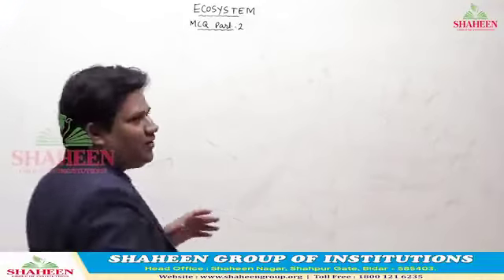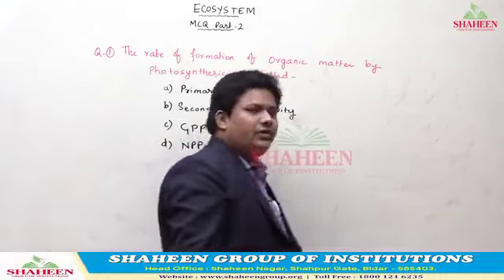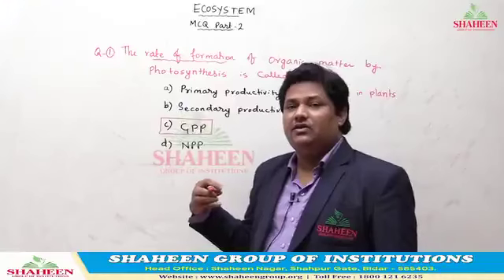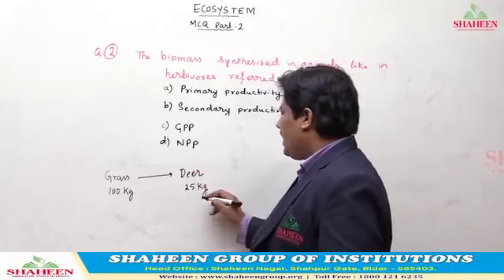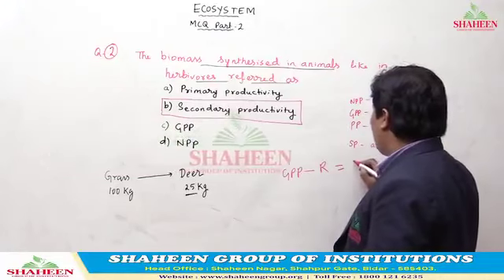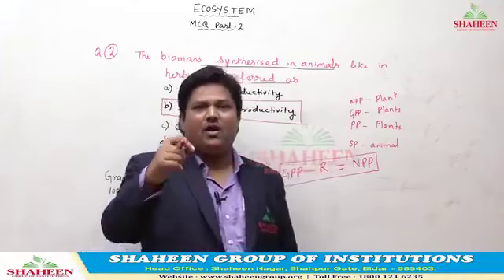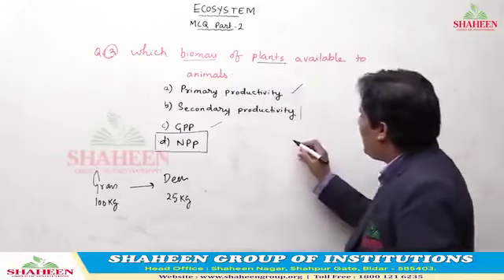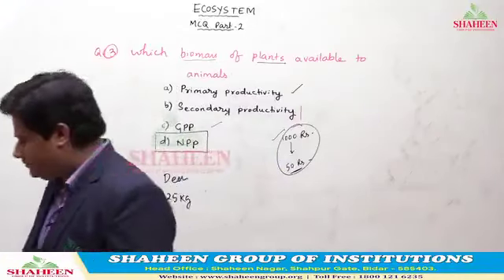Ecosystem L2 Mcq Practice By Nadeem Sir